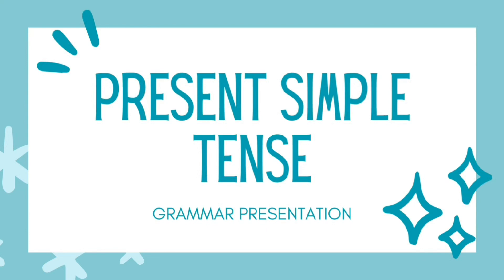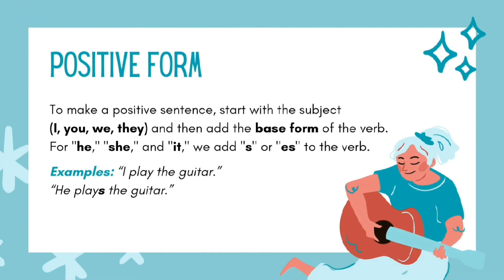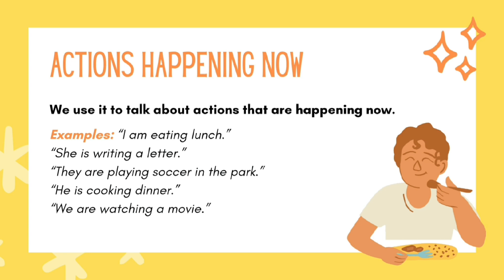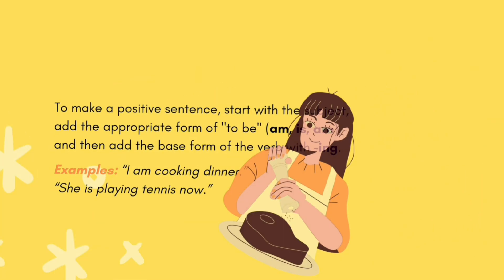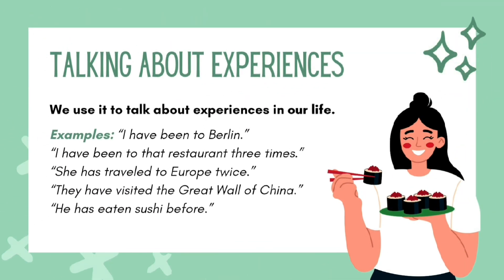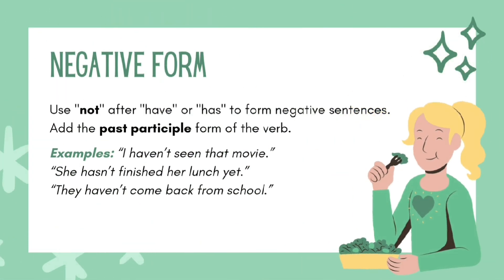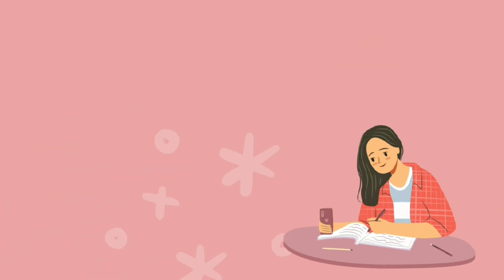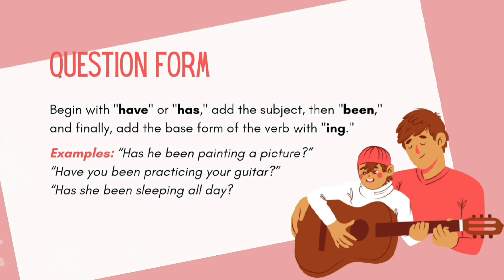4 Forms of Present Tense with examples and structure| When to use 4 forms of present tense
4 Forms of Present Tense with examples and structure| When to use 4 forms of present tense

four Forms of Present Tense with examples and structure
When to use four forms of present tense
four Forms of Present Tense

Simple Tense
Simple indefinite tense
Present tense
when to use 4 forms of present tense
how to use 4 forms of present tense in positive form, negative form and question form
positive form of 4 forms of present tense
negative form of 4 forms of present tense
question form of 4 forms of present tense
structure of positive form of 4 forms of present tense
structure of negative form of 4 forms of present tense
structure of question form of 4 forms of present tense
how to form 4 forms of present tense

structure and example of positive form of 4 forms of present tense
structure and example of negative form of 4 forms of present tense
structure and example of question form of 4 forms of present tense
structure of positive form of 4 forms of present tense with examples
structure of negative form of 4 forms of present tense with examples
structure of question form of 4 forms of present tense with examples
structure and example of 4 forms of present tense
structure and examples of 4 forms of present indefinite tense

Structure of 4 forms of present tense in English Grammar with examples
12 Tenses in English grammar with examples

4 forms of present tense in English grammar with structure and examples
4 forms of present tense in English grammar with examples and structure
4 forms of present tense with examples and structure
structure of tenses with examples
structure of 4 forms of present tense with examples
4 forms of present tense in English grammar with examples
examples of tenses with examples and structure
tenses chart
structure of 12 tenses
write all the 12 tenses with structure and examples
structure and examples of 4 forms of present tense for class 10
tenses for class 9
tenses for class 8
4 forms of present tense for class 9
4 forms of present tense for class 8

IELTS exam
CTET exam
SSC exam
English language for competition
English language for competitive exam
English grammar series for competition
English grammar series for competitive exam
online teaching with nikita